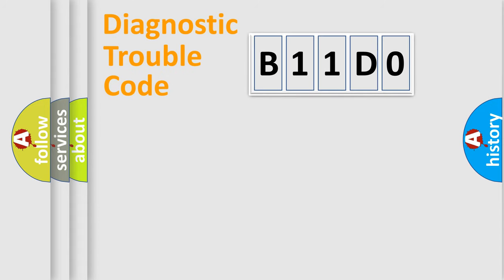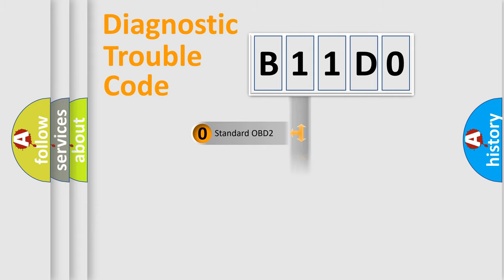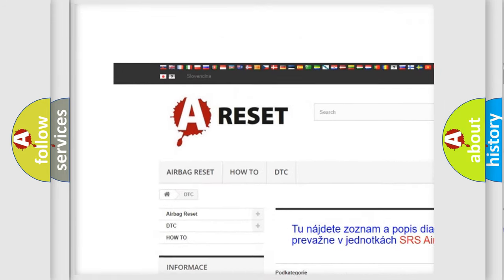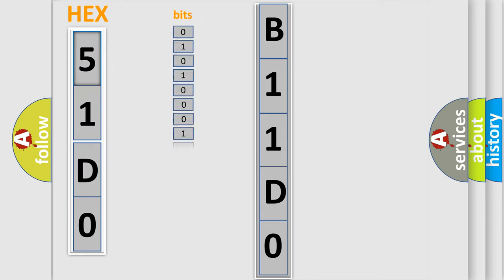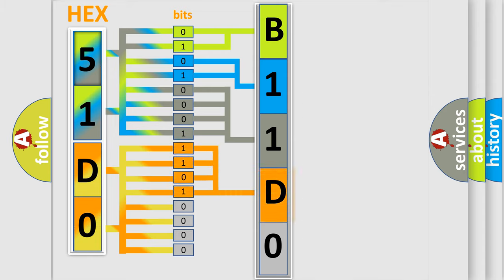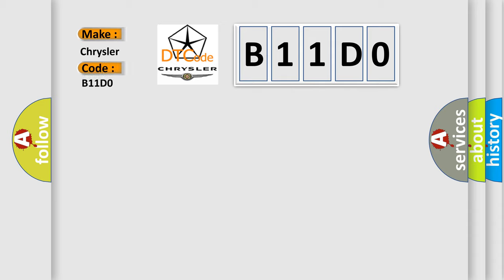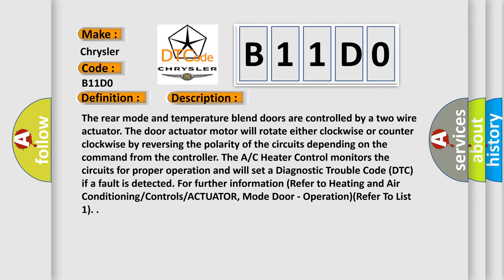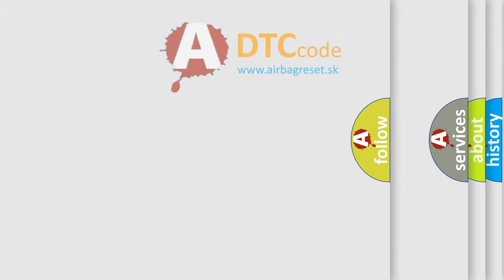DTC Chrysler B11D0 Short Explanation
Contents:
0:21 Basic DTC analysis according to OBD2 protocol standard.
1:48 Insight into programming
2:58 A diagnostically understandable description of the Diagnostic Trouble Code
3:05 Basic error definition

Make
Chrysler
Code
B11D0
Definition
Rear Temperature Door Travel Range Too Large
Description
The rear mode and temperature blend doors are controlled by a two wire actuator The door actuator motor will rotate either clockwise or counter clockwise by reversing the polarity of the circuits depending on the command from the controller The A or C Heater Control monitors the circuits for proper operation and will set a Diagnostic Trouble Code DTC if a fault is detected For further information Refer to Heating and Air Conditioning or Controls or ACTUATOR, Mode Door - OperationRefer To List 1
Cause
Related Dtcs Present
Rear Blend Door Stops
Rear Blend Door
Rear Blend Door Actuator